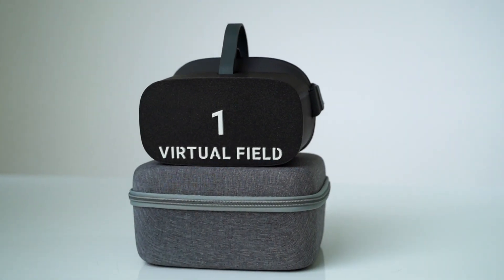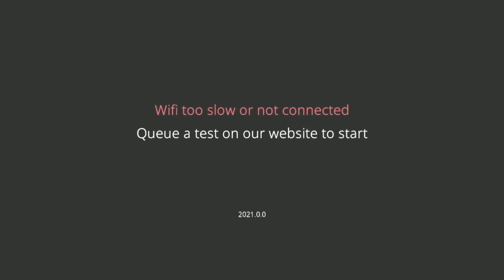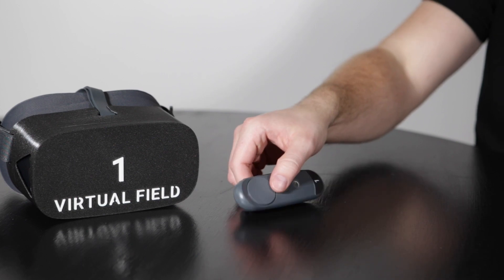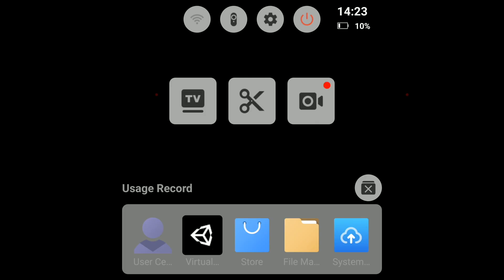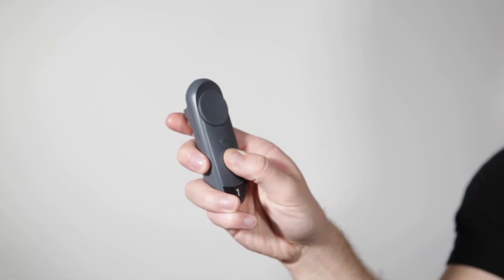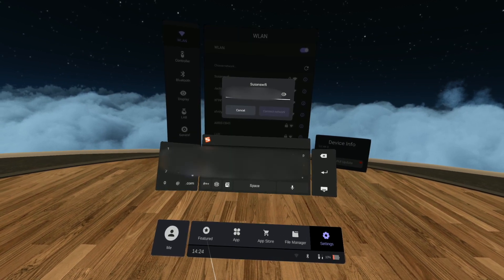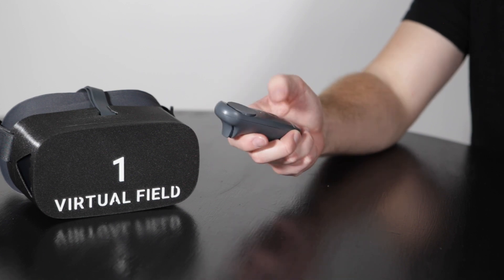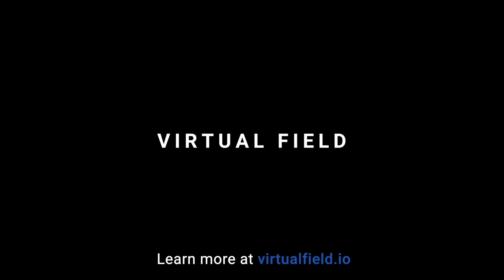[VF3] HOW TO CONNECT TO WIFI | Virtual Field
Learn how to connect your Virtual Field perimeter to Wifi. Your device will need to be connected to Wifi when you first receive it, and whenever your router settings change or you connect to a new network. After you've successfully connected to a network, the credentials will be saved onto your device and it will connect automatically in the future.

Virtual Field provides accurate visual field, color vision, and pupillometry exams in a portable, patient-friendly headset.